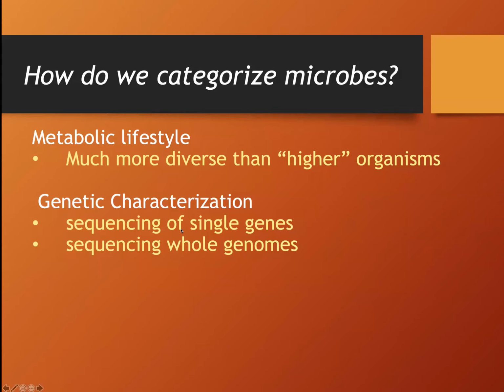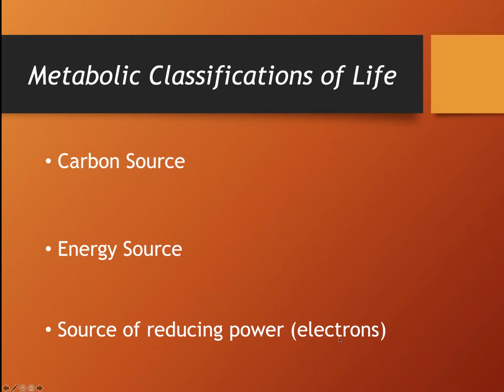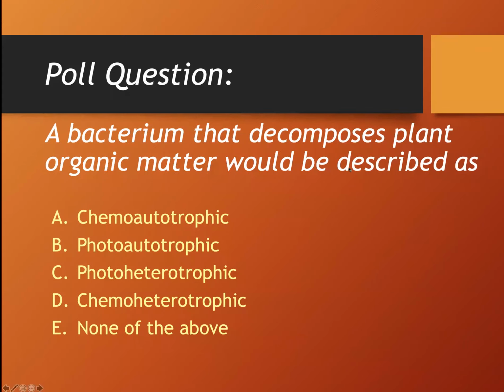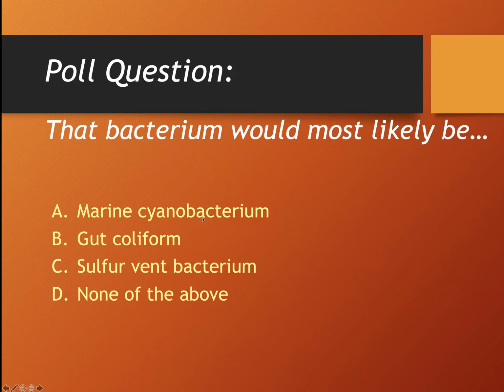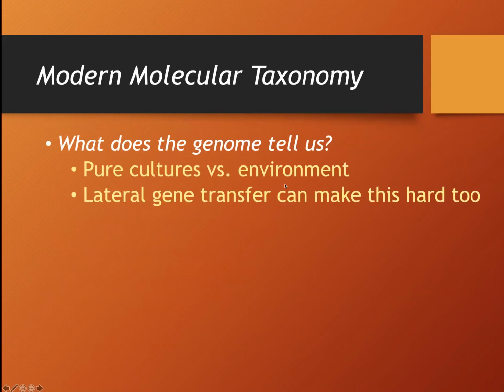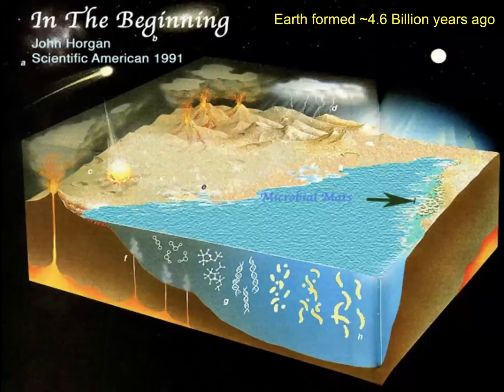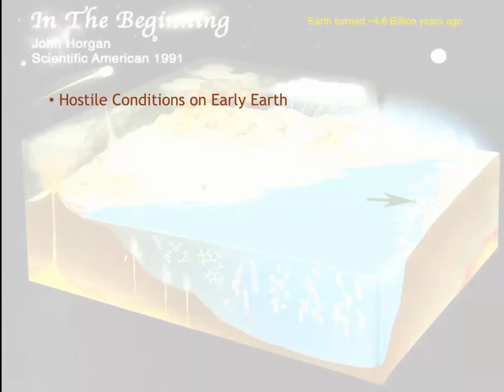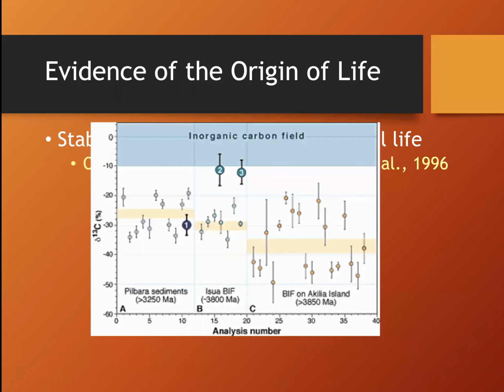ECO LECTURE 2 (Pt.2)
it is uploaded purely for academic purposes